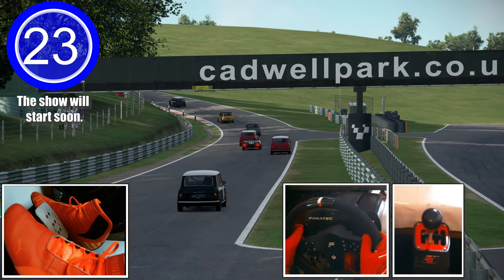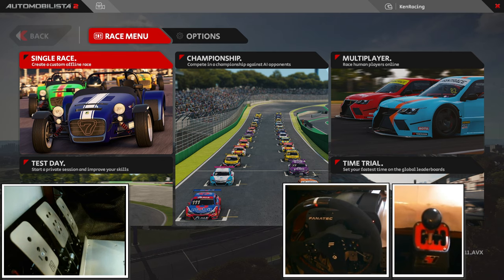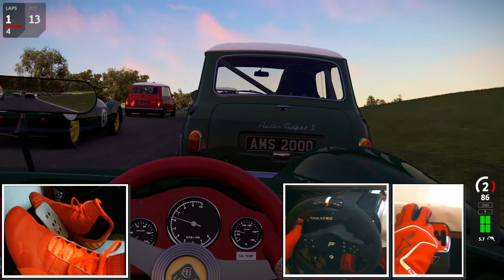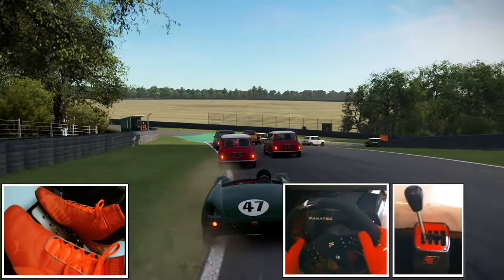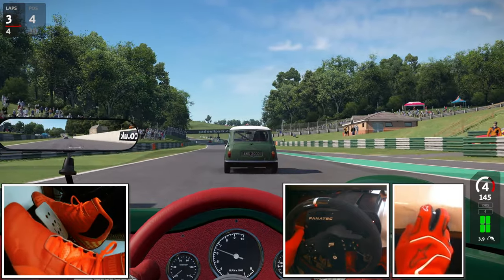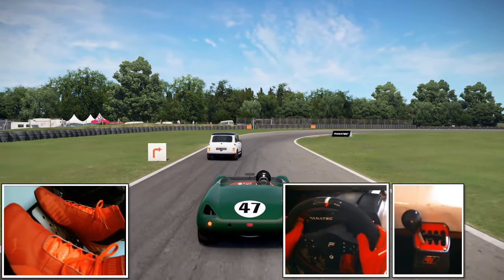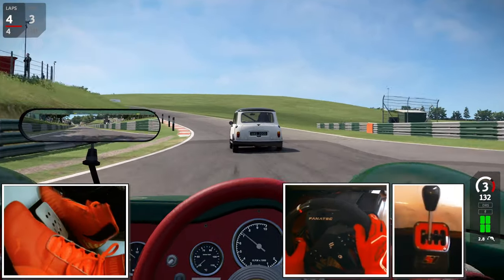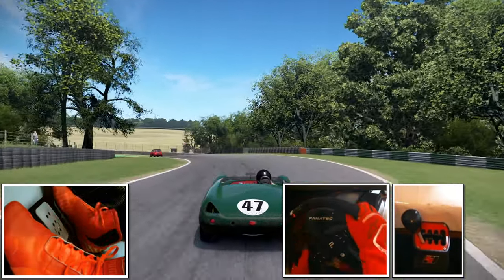Automobilsita2 Questions Answered Based On My 550-Hour Playing 4K60FPS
All my videos are on 4K60FPS, in-game graphics settings are maxed out.

Time stamp
00:00 Start
00:09 Intro
00:34 Menu Screen
02:41 Walk Through on AMS2 Driving On Lotus 23

All my videos are in 4K60FPS.

I am using the TrackIR.
The following is the link to its website.
You can look very detail into each apex which will lead you to more faster lap time and consistency.

Shoes
Puma SIM racing shoes

PC
GTX GeForce 2080Ti
CPU AMD Ryuzen 3700x
Memory 64G

TrackIR
DELANCLiP Gamer

Gear
Heusinkveld Sprint 3 Pedals (Gas, Break, and Clutch) ✨👌👍
Fanatec ClubSport Steering Wheel F1 2020: Strictly Limited Edition (Magnetic Shifters are awesome) 👍👍
SHH Shifter from Spain (for classic cars)
Fanatec CSL Steering Wheel P1 (for classic manual shift cars)

Multi Effector: Yamaha SPX2000
Audio Mixer:  ONYX 820i (Vintage)
Audio Interface:  PreSonus Studio 24c
Mic:  Someday Hand Made Customized Condenser Microphone
SN Ratio 75+dB Typ. at 1khz
16.7-20KHz
Pop Filter: Stedman Proscreen PS101

App
Heusinkveld Smart Control
Crew Chief V4

Automobilsita2 Questions Answered For Starters Based On My 550-Hour Playing 4K60FPS